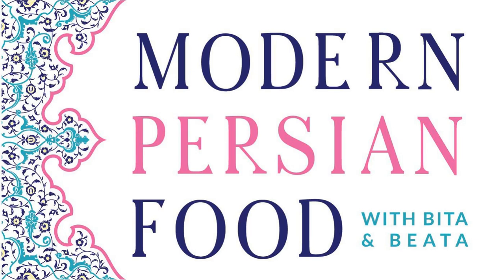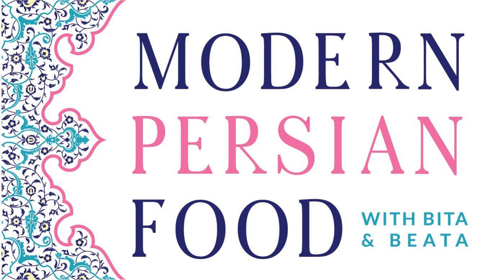Kotlet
Today we’re exploring modern versions of an old classic, Persian kotlet! Kotlet is a fan-favorite fried potato patty and we’ve covering off with tips and tricks for making a lighter, healthier version, including ingredient substitutions, and ways to serve it.

 Today’s “Ask the Beats” comes from Bita’s hubby, Bobby.  He wants to know how do you keep the kotlet from falling apart and what makes it stick together?  Tune in to hear what the Beats share about keeping it tight with kotlet.

 All Modern Persian Food podcast episodes can be found at: Episodes

 Co-host Beata Nazem Kelley blog: BeatsEats – Persian Girl Desperately Addicted to Food!

 Co-host Bita Arabian blog: Oven Hug - Healthy Persian Recipes | Modern Persian Recipes

 Bita's recipe link: Baked Persian Kotlet